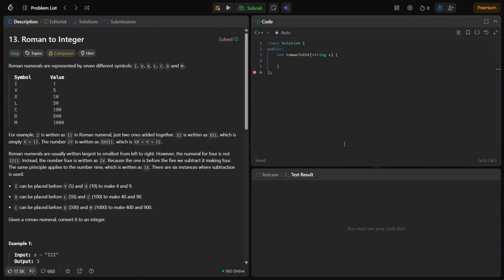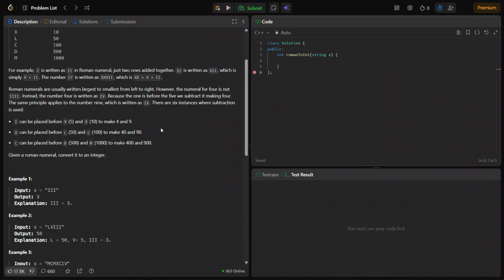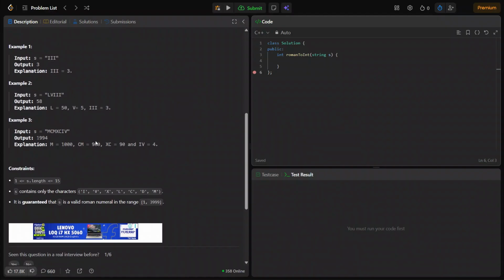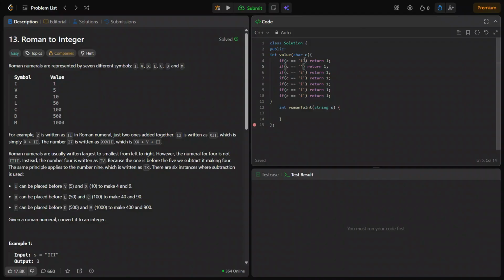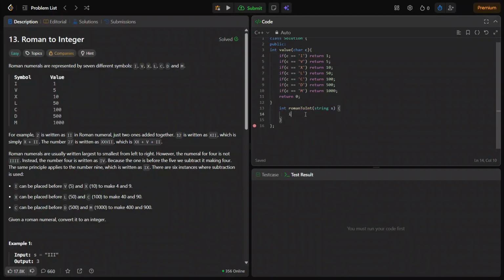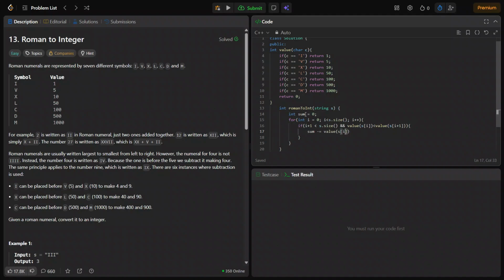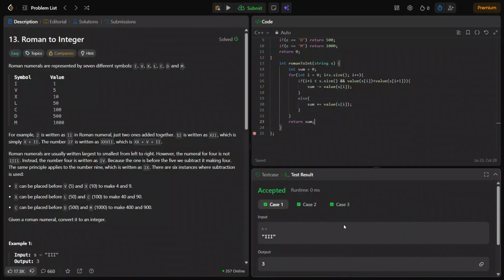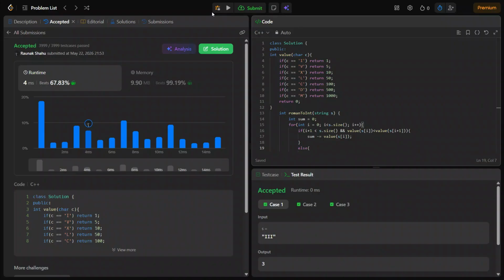LeetCode 13 | Roman to Integer | String | Math | Easy | C++ Interview Solution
Problem: 13. Roman to Integer

In this video, we solve LeetCode Problem 13. We'll understand how Roman numerals work, handle special subtraction cases, and implement the optimal O(n) solution in C++.

📚 What you'll learn:

Roman numeral symbols and their values.
Handling subtraction cases like IV, IX, XL, XC, CD, and CM.
Efficient string traversal.
Time & space complexity analysis.
Clean and interview-friendly C++ implementation.

🎯 Key takeaway:
This problem teaches how to process strings with conditional logic by comparing adjacent characters. It's one of the most popular beginner interview questions involving strings and mathematics.

💻 Solution Approaches Covered:

Approach Time Complexity Space Complexity
Hash Map + Traversal (Optimal) O(n) O(1)

🎯 Example:

Input:

s = "MCMXCIV"

Step 1:
Read 'M' → 1000

Step 2:
'C' before 'M' → Subtract 100

Step 3:
Read 'M' → Add 1000

Step 4:
'X' before 'C' → Subtract 10

Step 5:
Read 'C' → Add 100

Step 6:
'I' before 'V' → Subtract 1

Step 7:
Read 'V' → Add 5

Calculation:

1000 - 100 + 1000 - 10 + 100 - 1 + 5 = 1994

Output:

1994

⚡ Optimization Trick:
Instead of checking every special Roman numeral combination separately, compare the current symbol with the next one:

if (value[s[i]] value[s[i + 1]])
    ans -= value[s[i]];
else
    ans += value[s[i]];

If the current value is smaller than the next value, subtract it; otherwise, add it. This single-pass approach handles all subtraction cases efficiently.

The solution runs in O(n) time and uses O(1) extra space.

💬 Questions? Drop a comment – I'll reply within 24 hours.